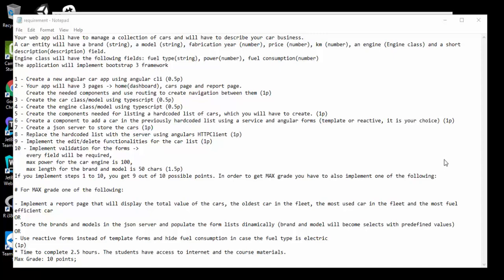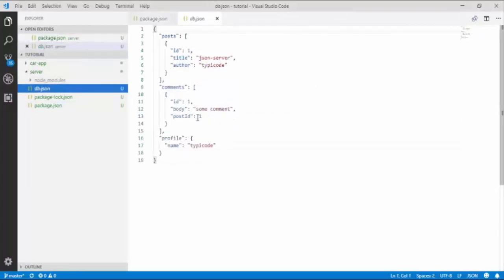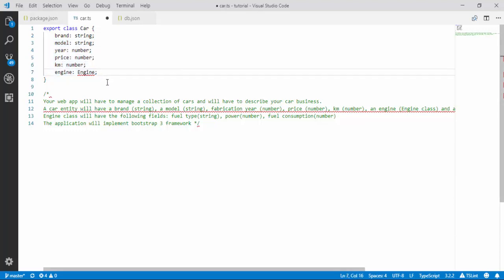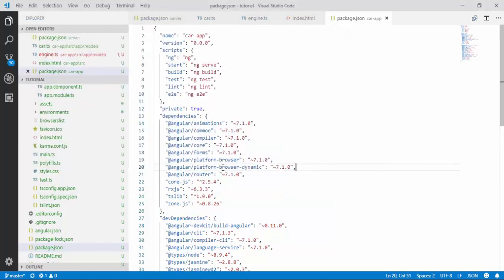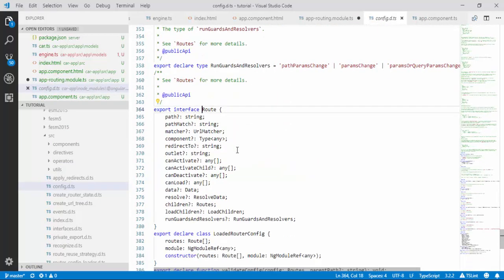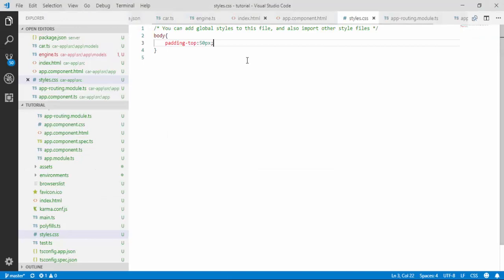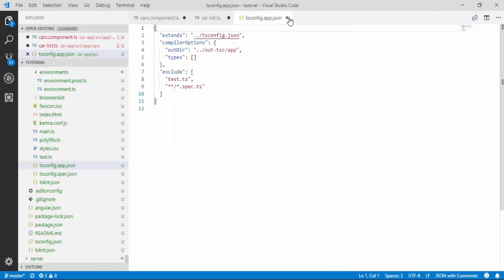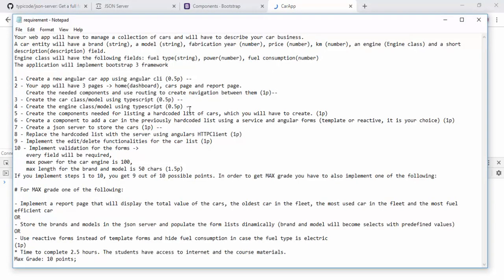Angular 7 project tutorial - Car App - part 1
Exam requirement example for the Web Development 101 students from Ensta ParisTech University